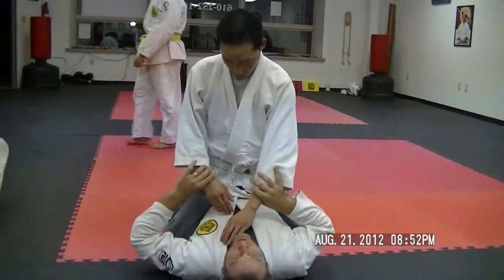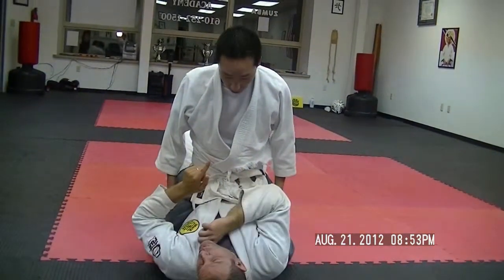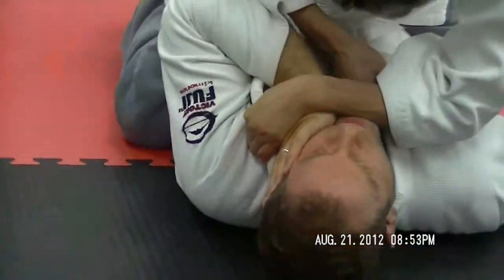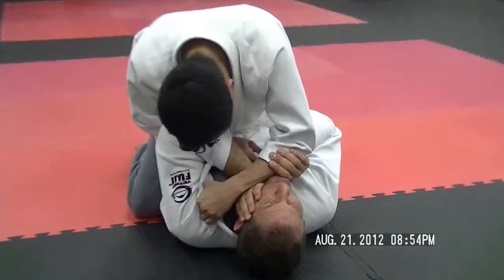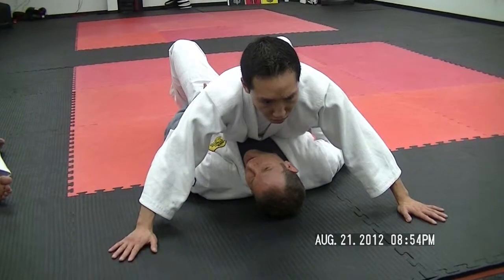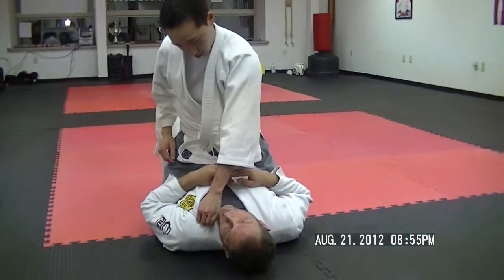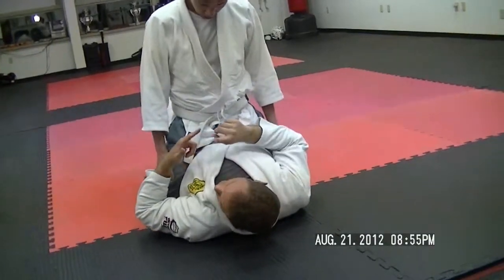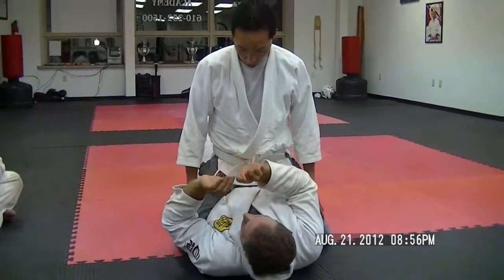BJJ CLASS (22 Aug '12)_Defense for Cross Choke, Thumb Inside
Defense for Cross Choke, Thumb Inside